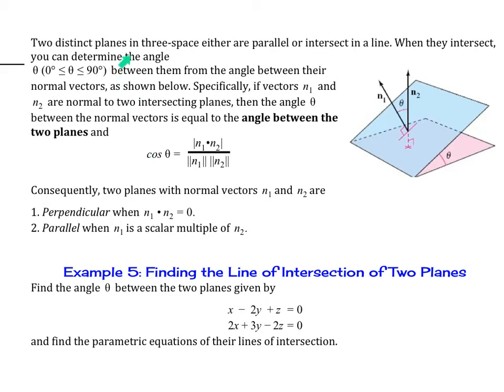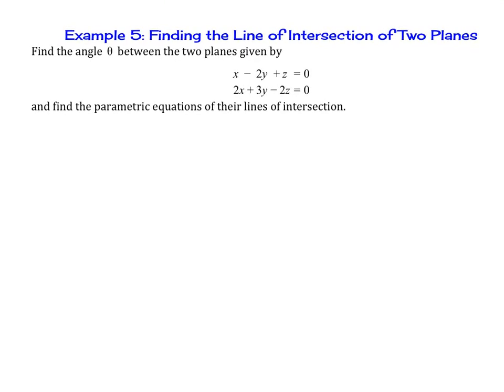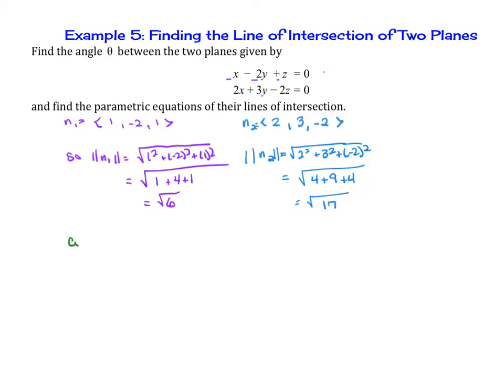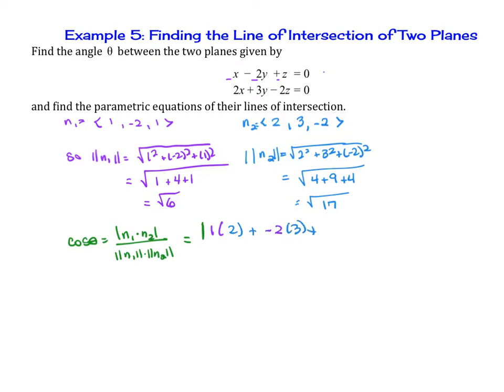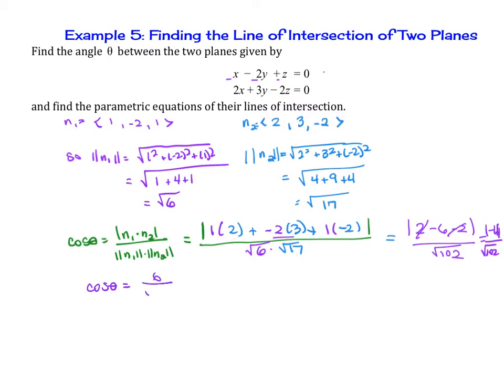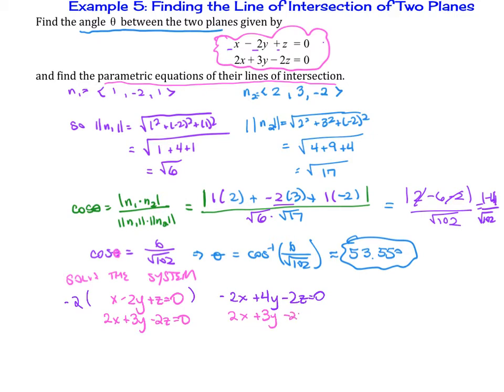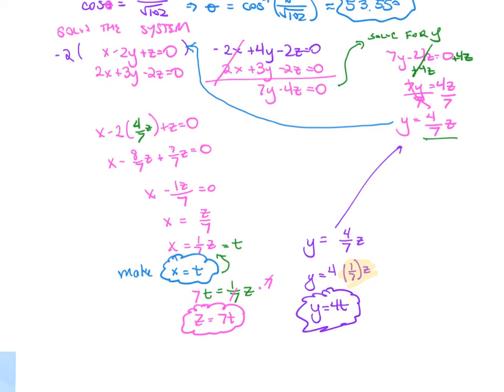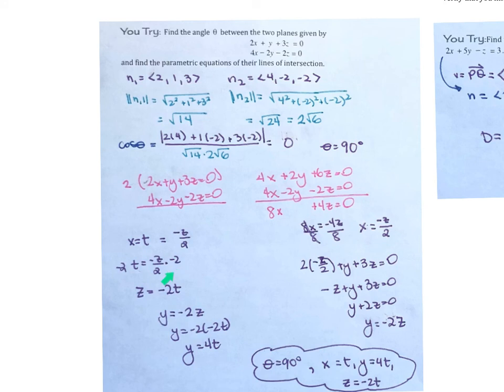11 4B Finding The Line of Intersection of Two Points Ex 5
Precalculus Lines and Planes in Space